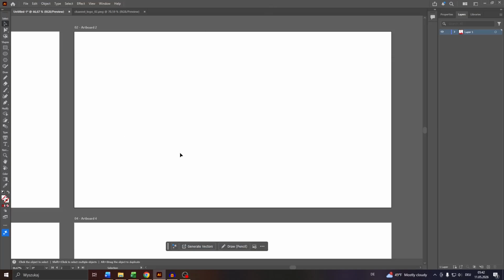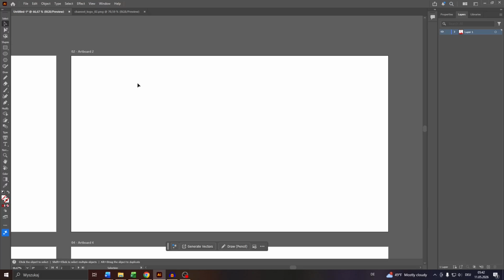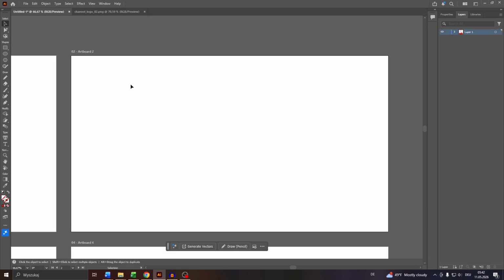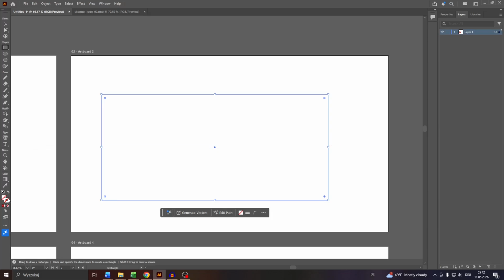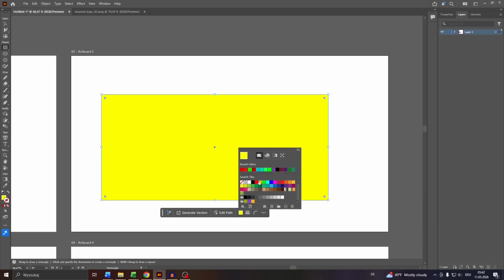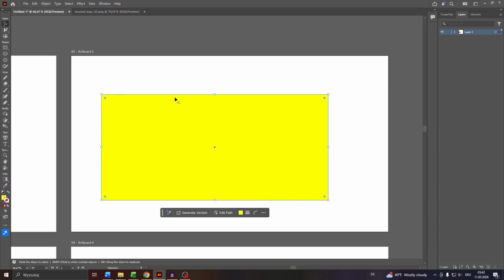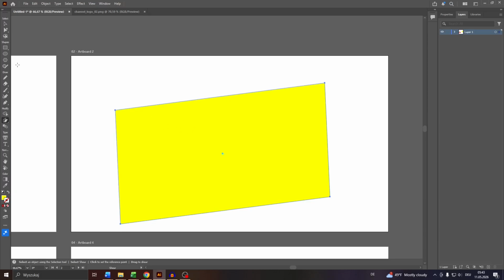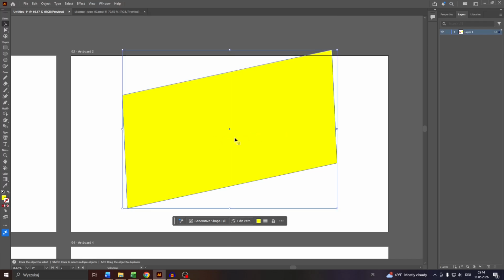How to Shear an Object in Adobe Illustrator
Learn how to shear an object in Adobe Illustrator to create angled and skewed shape transformations.